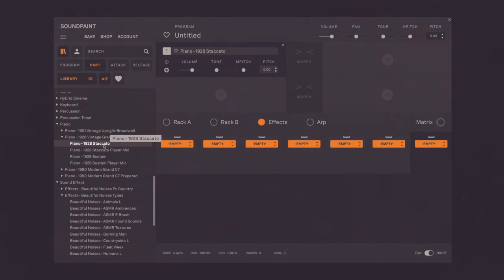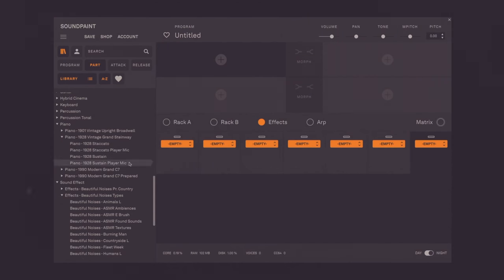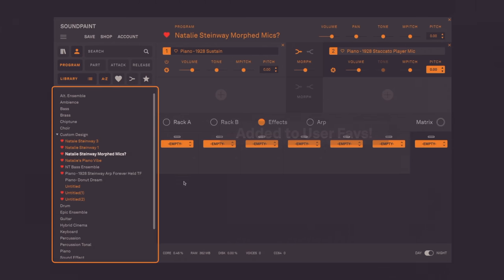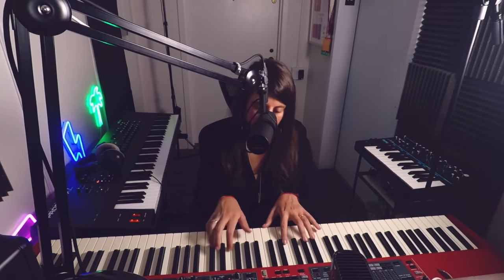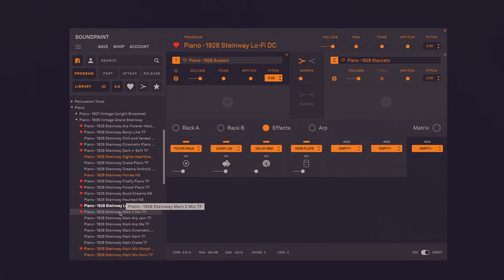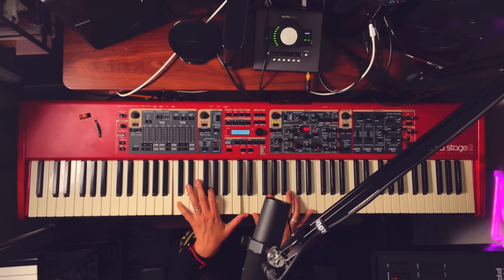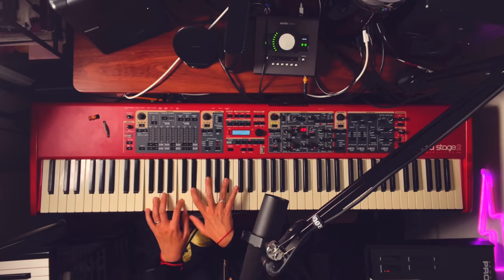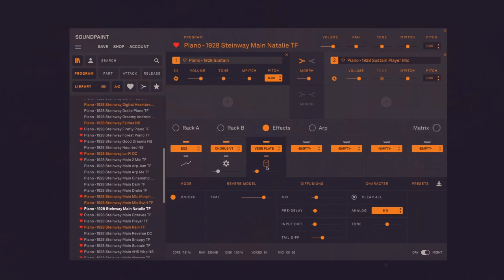Soundpaint Instruments - Free 1928 Vintage Steinway Grand Piano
The 1928 Piano began as a dream of finding the perfect grand piano.

A piano with a unique voice of its own.  A voice that immediately sweetens the ear and grabs the heart.  From the softest stroke of silk to the hammering hands of a rockstar.  A voice that sounds mature.  Like a perfectly aged singer.

Easy, right? We traveled to all the major Piano stores in the greater San Francisco Bay Area and audited over 400 grand pianos. We tried them all.  The big, modern, opulent grands.  Exotic Pianos.  Vintage pianos. The small and intimate felt uprights.

But it all culminated on the third cellar floor of the San Francisco Steinway store.  An old, brown vintage Steinway from 1928 that was protected under a thick dust cover.  It was dusty and forgotten, but the piano caretaker had to keep tuning it cause he loved it so much.

We asked the store owner: "How come this amazing piano hasn't sold!?"

He answered: " ... Because it is brown.  95% of people don't purchase pianos to play them.  They purchase them as furniture ..."

We proceeded to ask: "Why does it sound so rich and soulful?"

He answered: " ... Because it still has the original strings from 1928.  The strings have aged like a really fine wine.  Consider yourself lucky! ..."

And we hope it makes you feel lucky too.

The 1928 Grand Piano is free and comes together with our free Soundpaint engine. We feel the 1928 is the perfect demonstration of the Soundpaint Engine Technology and lets you feel the power of real-time rendering and velocity morphed samples.

0:00 Blake Neely Live Demo
0:48 Introduction
5:28 Natalie Tenenbaum Walkthrough - Parts
8:20 Natalie Tenenbaum Walkthrough - Morphing
10:02 Natalie Tenenbaum Walkthrough - Release Trigger
11:16 Natalie Tenenbaum Walkthrough - Programs
11:56 Natalie Tenenbaum Walkthrough - Cinematic Piano
13:42 Natalie Tenenbaum Walkthrough - Steinway Main Dark
14:50 Natalie Tenenbaum Walkthrough - Lo Fi
15:38 Natalie Tenenbaum Walkthrough - Steinway Main 2 Mics
16:26 Natalie Tenenbaum Walkthrough - Steinway Main Natalie
17:20 Natalie Tenenbaum Walkthrough - Steinway Main Rain
17:53 Natalie Tenenbaum Walkthrough - Steinway Main VHS Vibe
19:20 Natalie Tenenbaum Walkthrough - Who Is There?
19:57 Natalie Tenenbaum Walkthrough Live Demo
21:00 Raashi Kulkarni Live Demo
24:54 Hidden Gems
25:16 Nicholas Semrad Live Demo
26:50 Raashi Kulkarni Live Demo
29:11 Outro